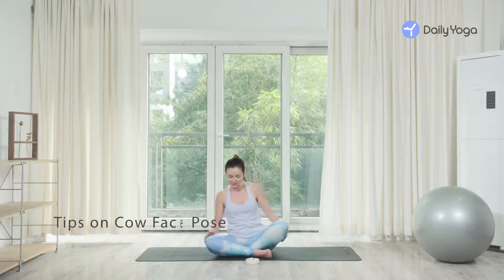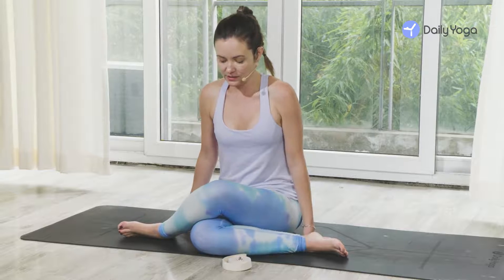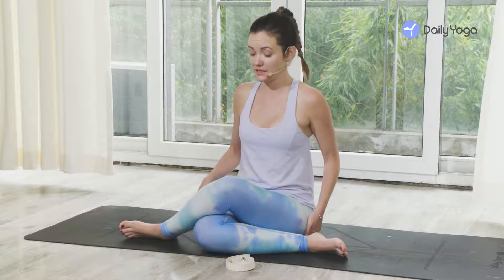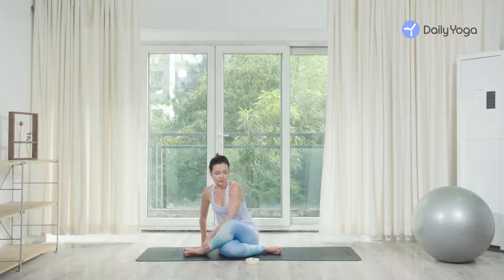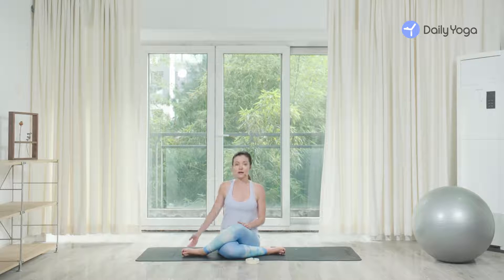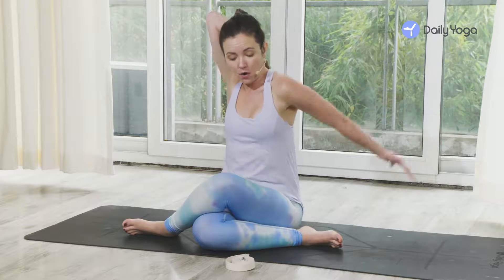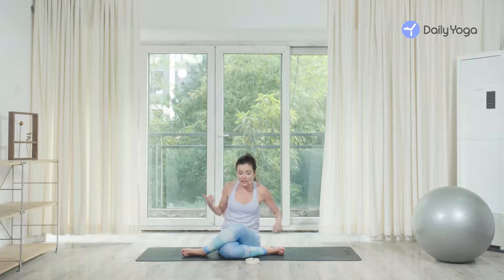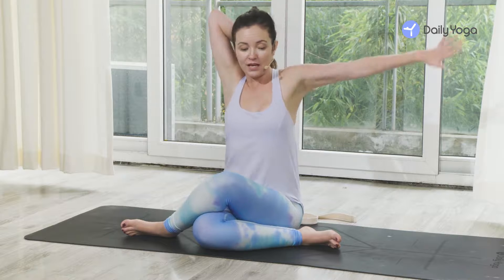4 Min Theresa Tips on Cow Face pose batch